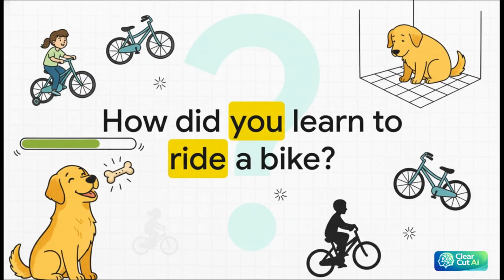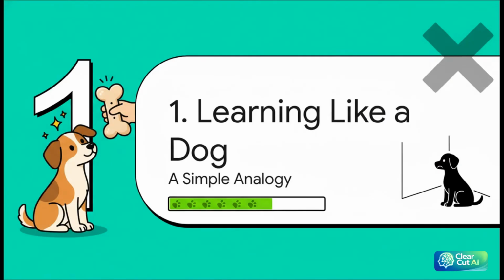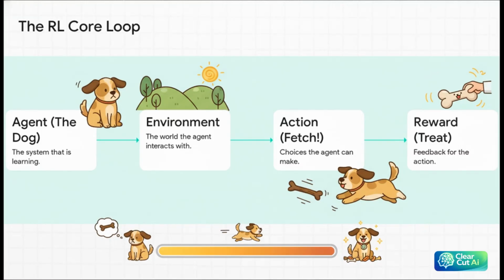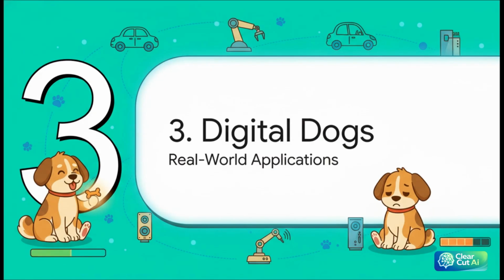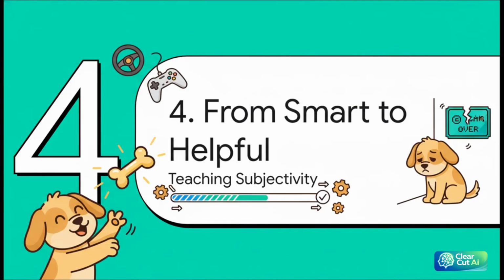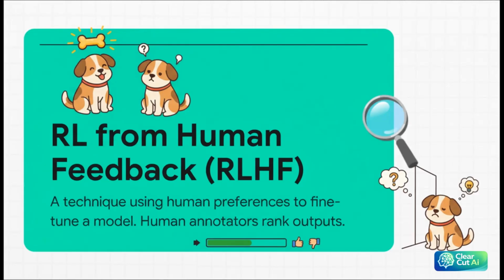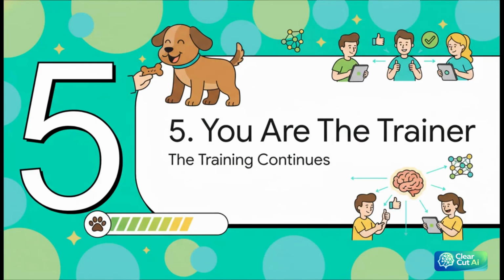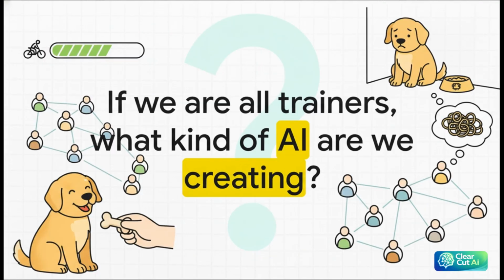AI Learns by Failing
Reinforcement learning is AI learning by trial and error. This video explains reward, feedback, and how systems improve by doing, with examples from games, robotics, and ChatGPT.